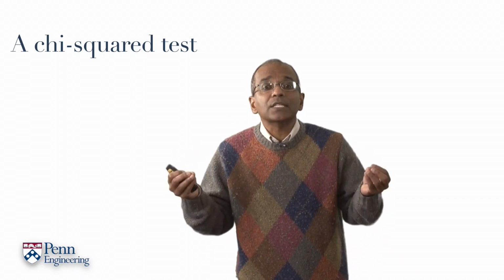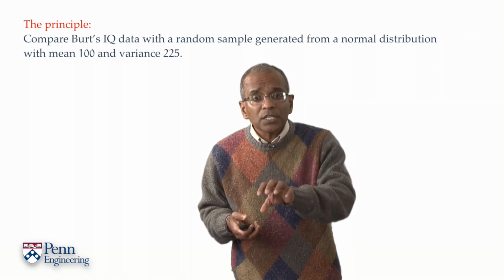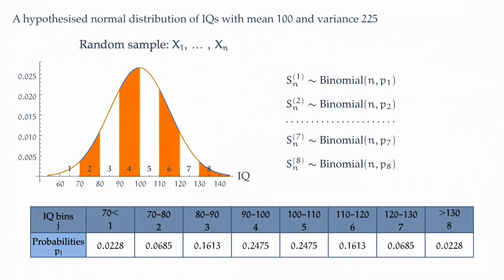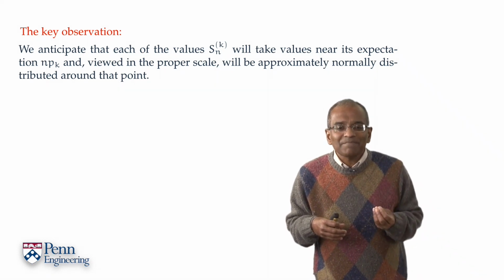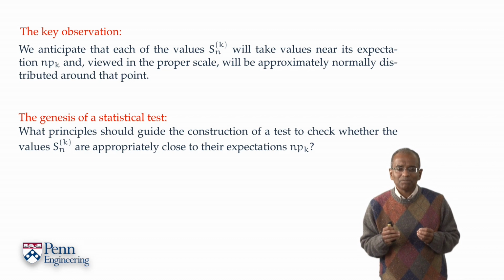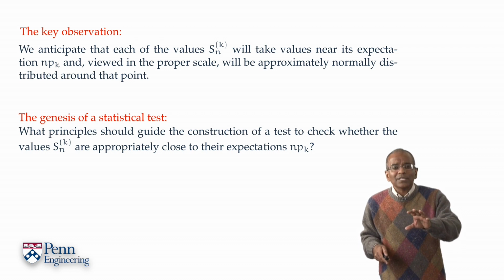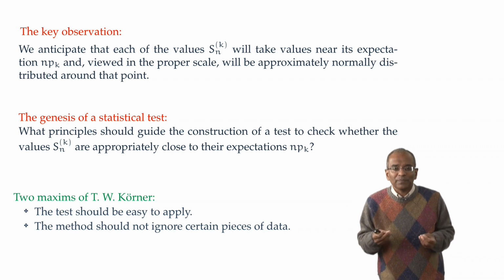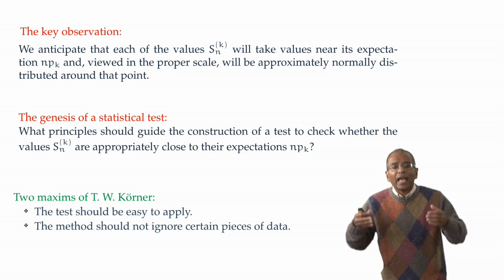Lecture 12.1: l. A chi-squared test: 1. Two maxims of Körner — [Probability | Santosh S. Venkatesh]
In which the outlines of a principled statistical test to check normality become apparent and the viewer is urged to keep two maxims of T. W. Körner in mind.